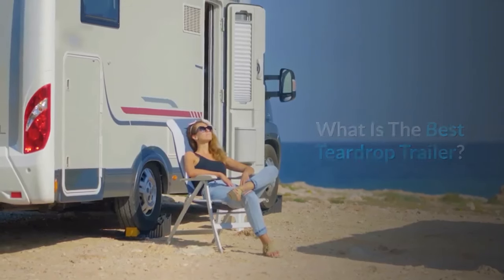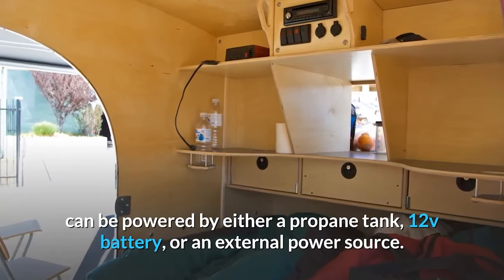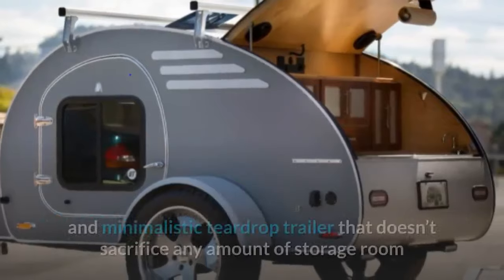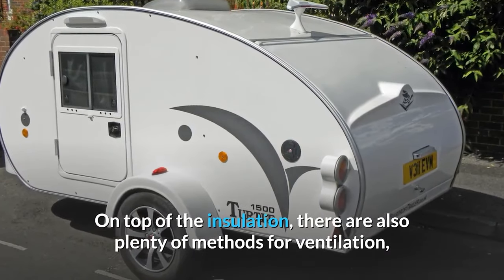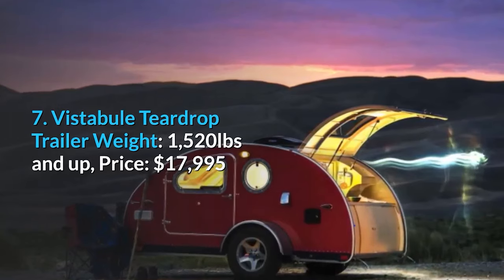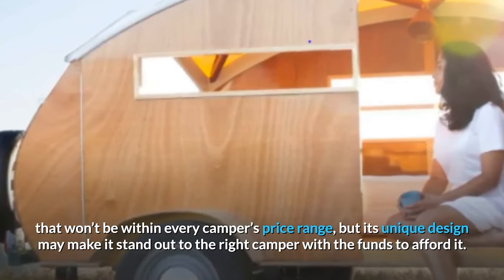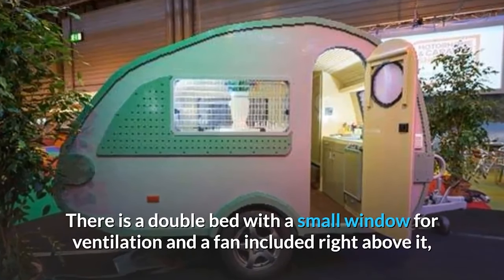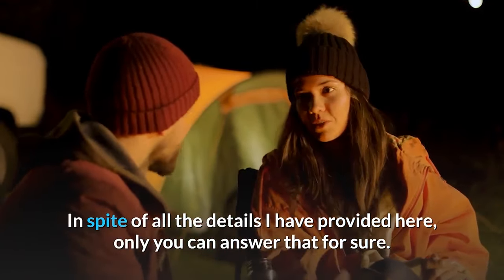12 Teardrop Camper Trailers Better Than Most Homes